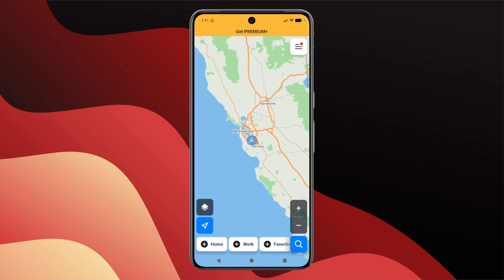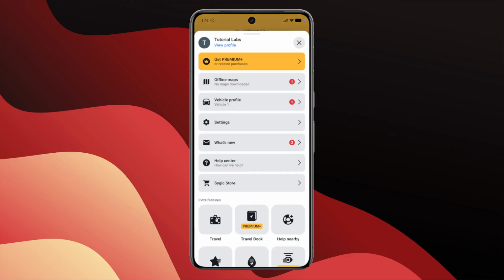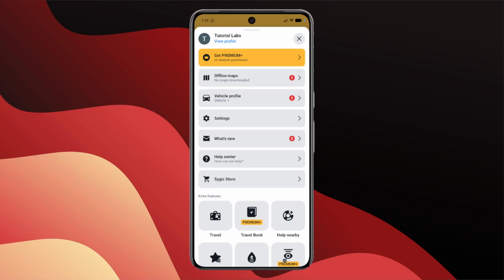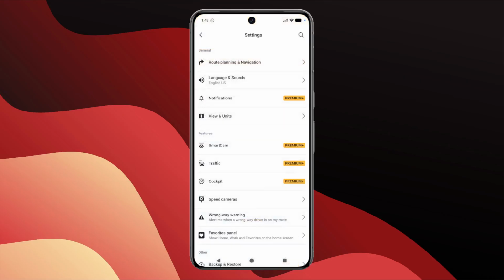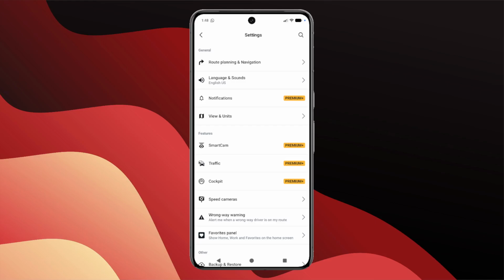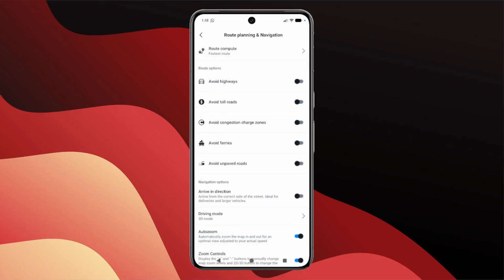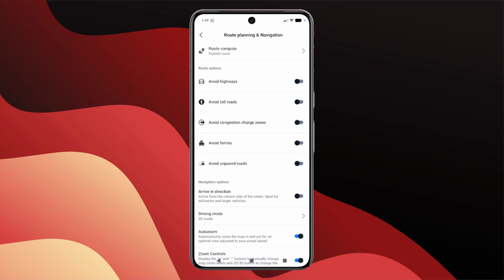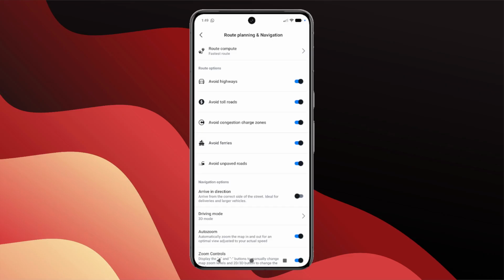How To Enable Route Options On Sygic GPS (Full Guide 2026)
In this video, you'll learn how to enable route options Sygic GPS, Sygic GPS activate route preferences, setup route settings in Sygic navigation, turn on advanced route options Sygic, accessing route choices Sygic GPS app, full guide enable Sygic route settings, Sygic GPS customize route planning, find route preferences Sygic navigation, Sygic GPS app how to change routes, enabling different route types Sygic, Sygic GPS route option activation steps, configure route options on Sygic app